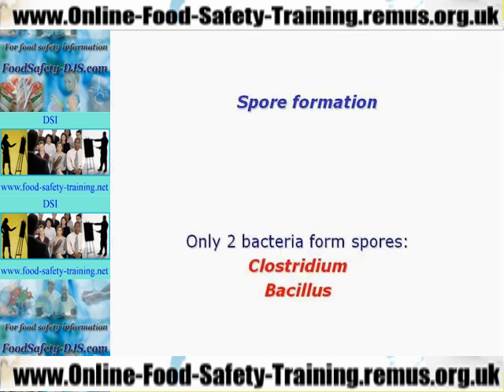Food Safety Training Video 8 - Level 3 Award in Supervising Food Safety in Catering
The eighth video in a series covering the Level 2 Award in Food Safety in Catering/Manufacturing/Retail.  The information is equally relevant for the domestic market, showing the best ways to prevent food poisoning.  This is the last video in lecture 2.  There are five lectures in total, video 9 will start to cover lecture 3.  Each lecture will be split into bite size videos for ease of learning.